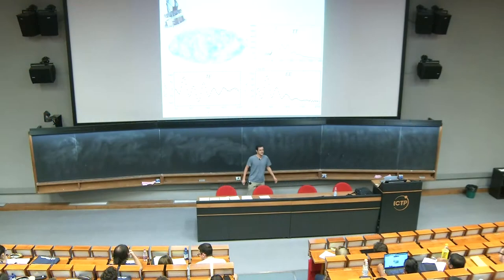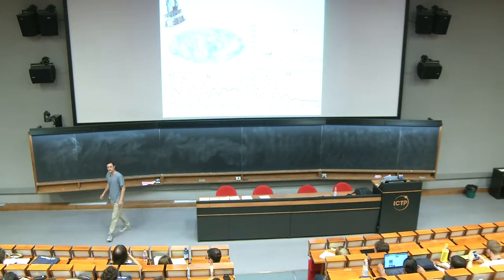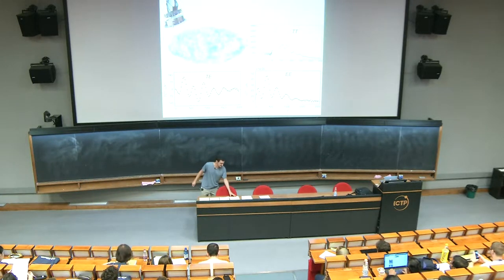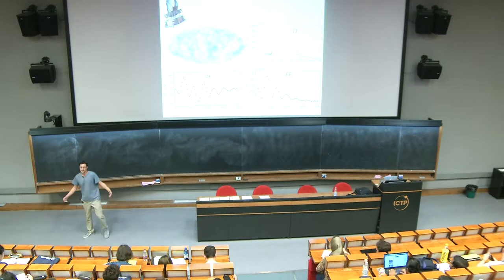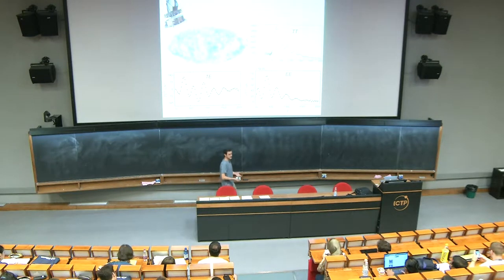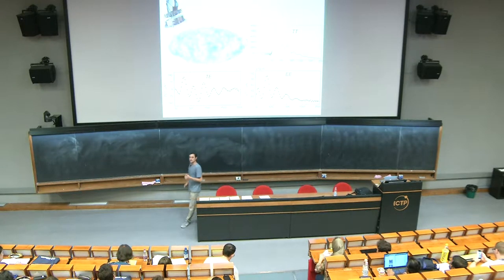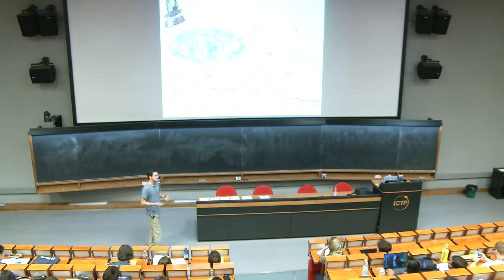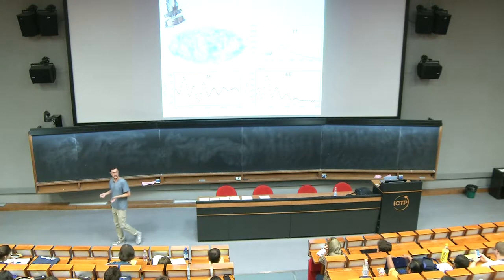Physics of the Early Universe - Lecture 4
Speaker: Kfir Blum (Weizmann Institute of Science)
Summer School on Particle Physics | (smr 3124)
2017_06_14-11_00-smr3124